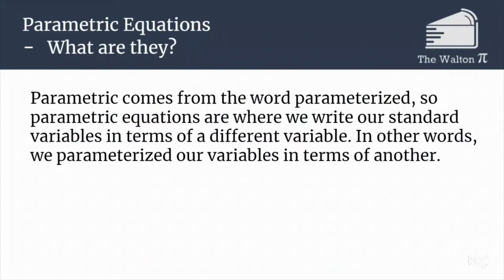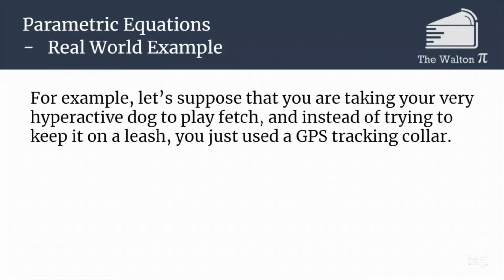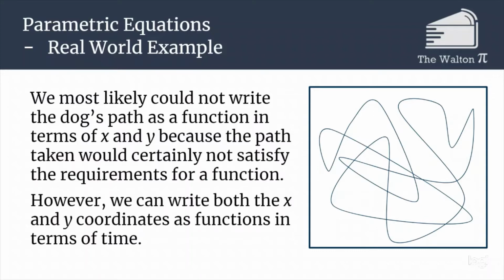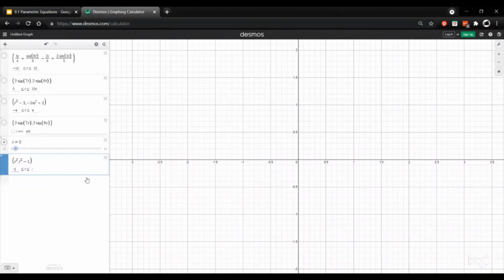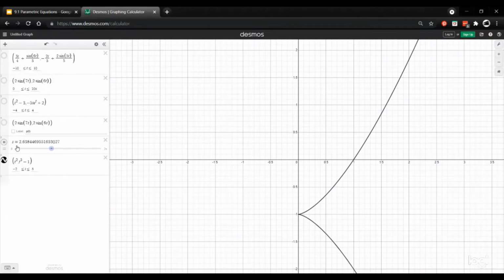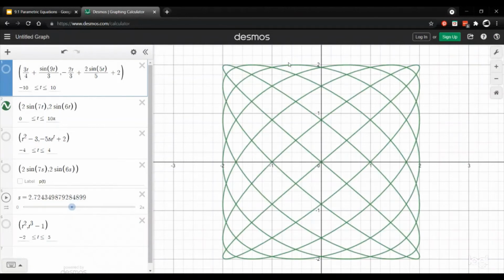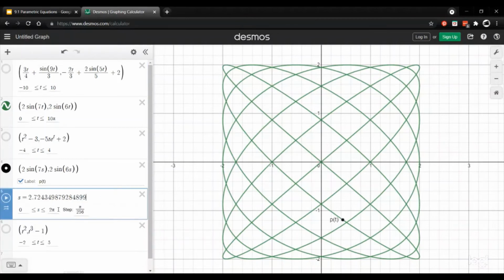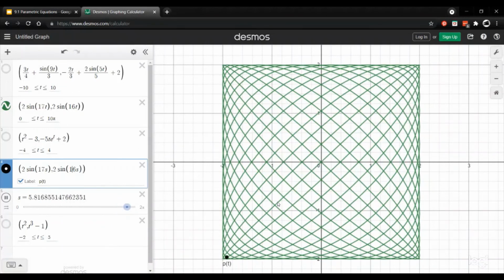Parametric Equations - "Calculus is a Piece of Pi" Section 9.1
This is the first video in Section 9 of my "Calculus is a Piece of Pi" series explaining Single-Variable Calculus.

We discuss what Parametric equations are, as well as different ways we can graph them using technology or by hand.

Remember that to graph parametric equations, you should write it as (x(t),y(t)). In other words, to graph x(t) = 5sin(2t) and y(t)=3sin(7t), you would enter (5sin(2t), 3sin(7t)).